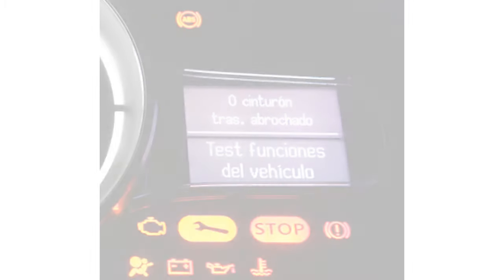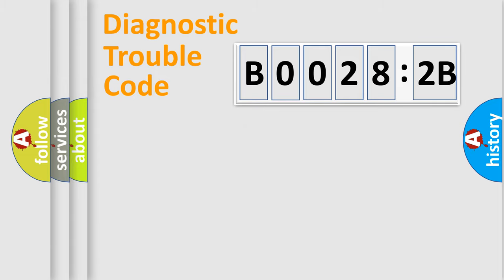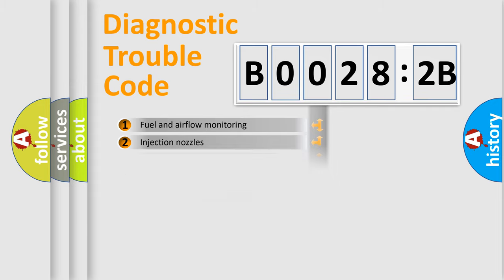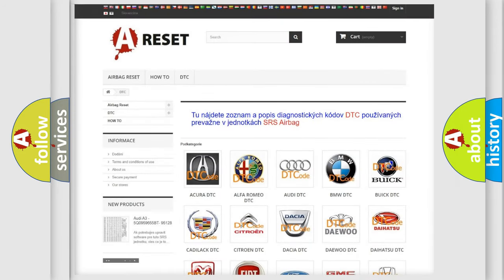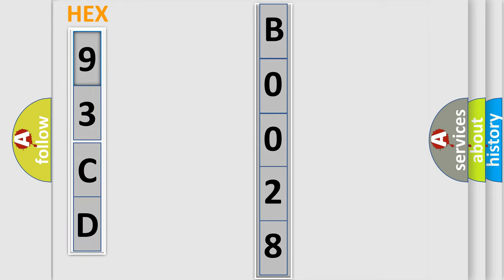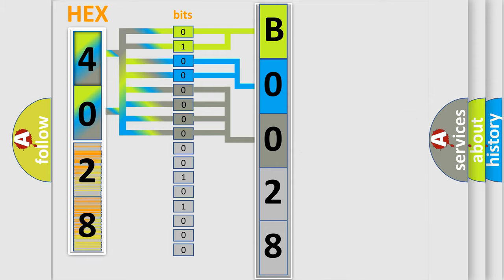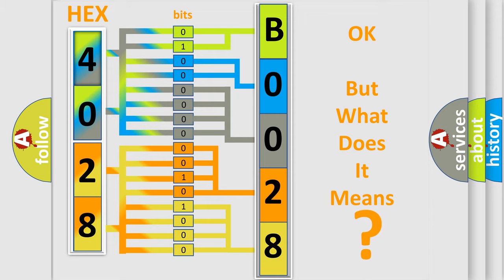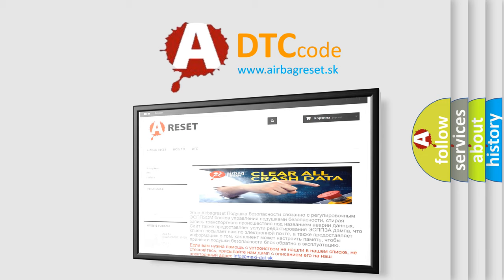DTC Chrysler B0028-2B Short Explanation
Contents:
0:21 Basic DTC analysis according to OBD2 protocol standard.
1:48 Insight into programming
2:58 A diagnostically understandable description of the Diagnostic Trouble Code
3:05 Basic error definition

Make:
Chrysler
Code:
B0028 2B
Definition:
No Cluster Bus Message
Cause: